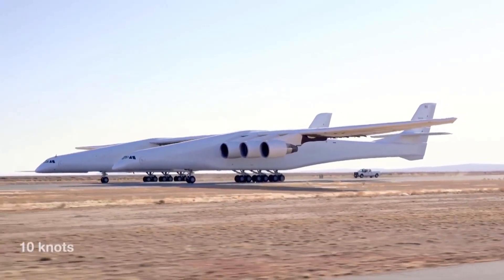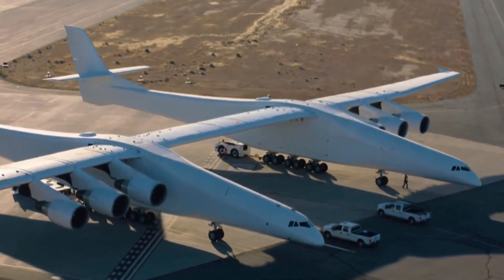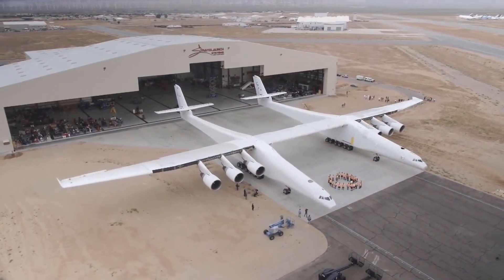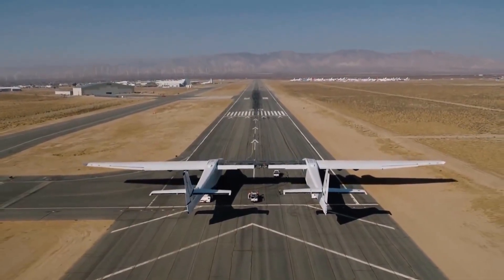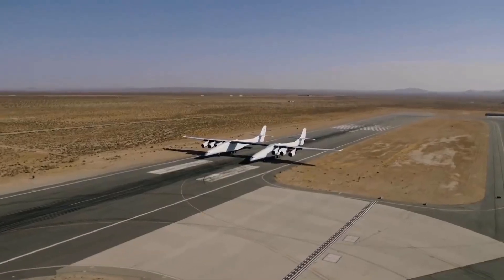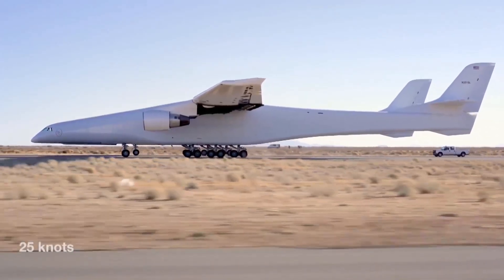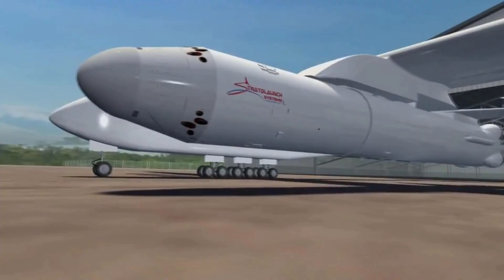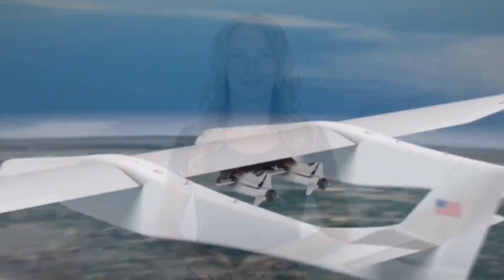The World's Largest Aircraft will take off in 2018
Originally SpaceX was intended to provide a liquid-fuelled rocket to serve as the means of lifting the Stratolaunch payload delivery vehicle into space by launching it at high altitude from under the carrier aircraft, but collaboration with SpaceX was abandoned in late 2012.

Do you have an idea for a future? Who knows - you may see your idea in an upcoming list!